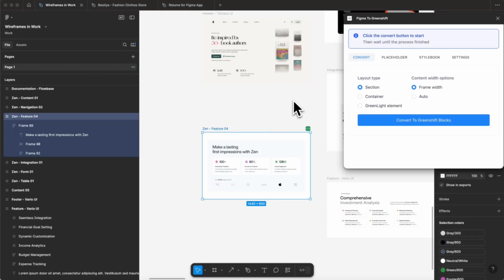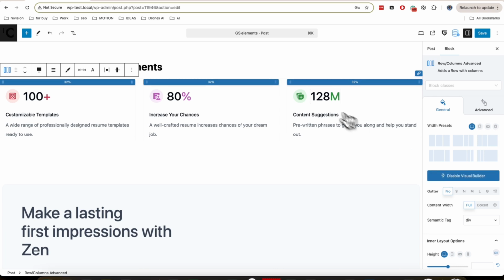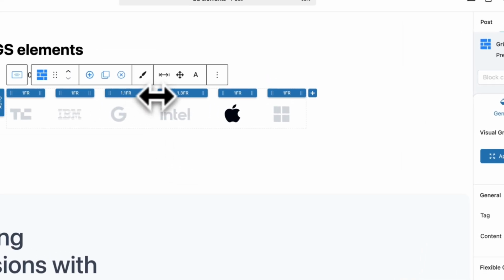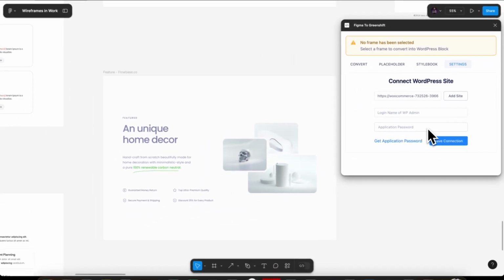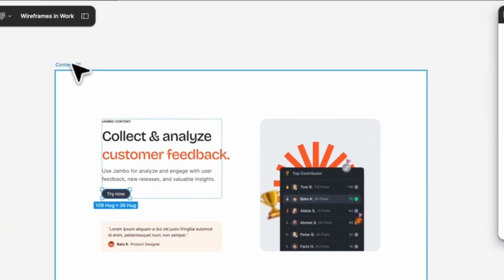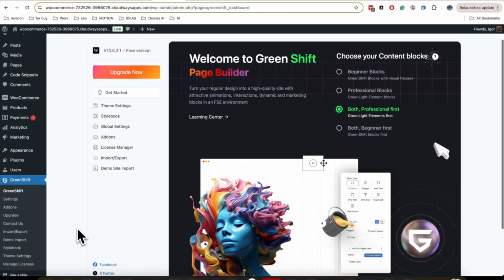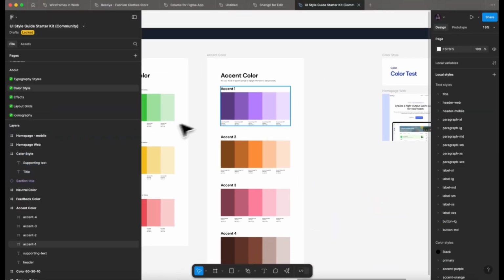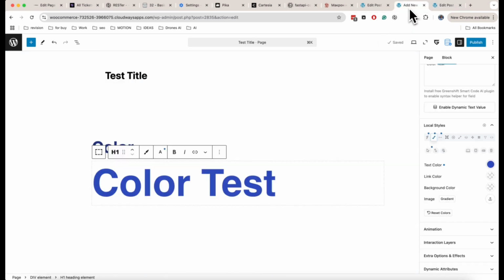New free Figma app to WordPress Converter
Convert Designs to Wordpress free block plugin
Convert Local Styles to Classes
Export Typography
Export Stylebook
Export Variables
Export Images